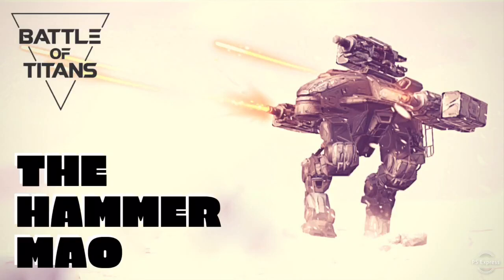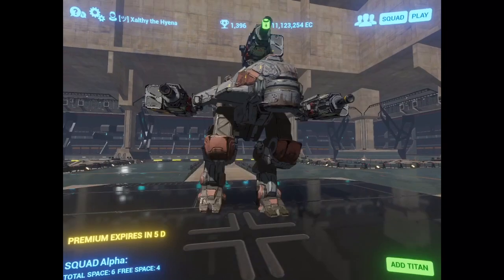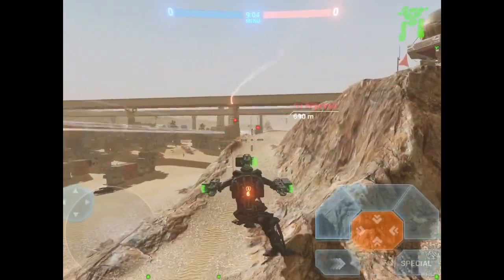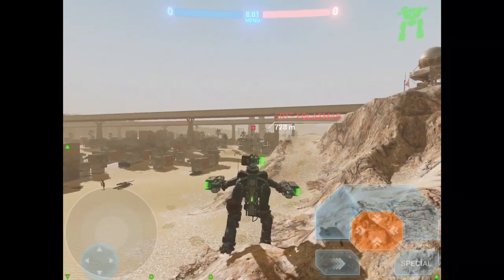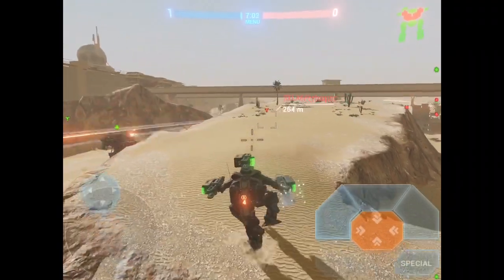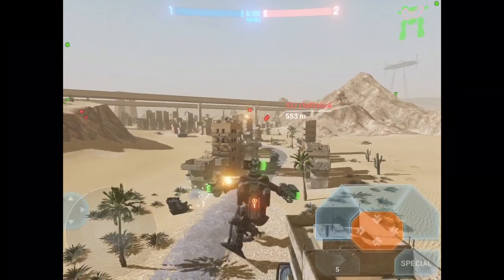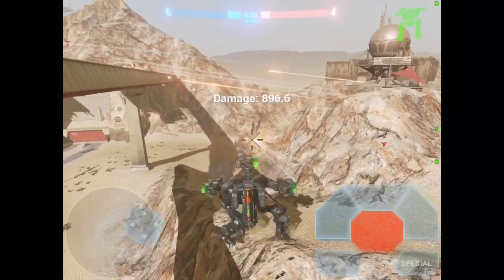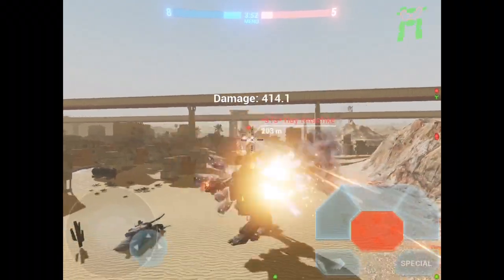The Hammer MAO Build Showcase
Once upon a time, the Hammer MAO ruled supreme. Then it got nerfed hard. Lately, its gotten a buff. My MAO take advantage of the insane agility of a lightly armored, all accelerator build.